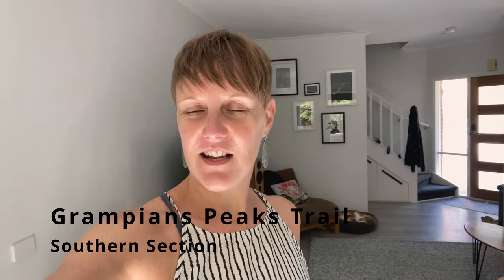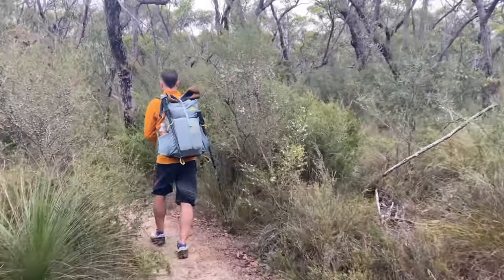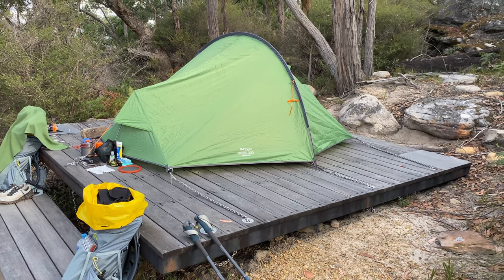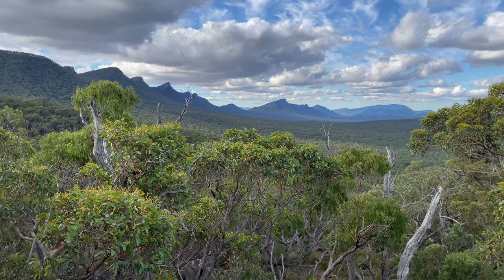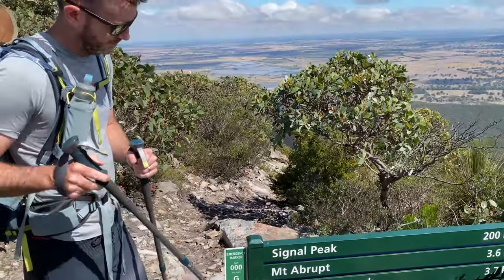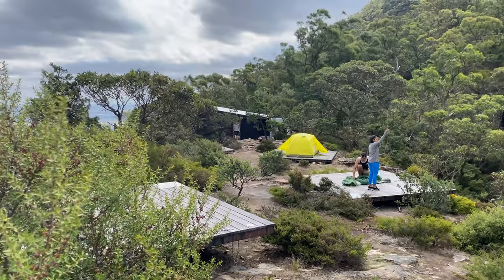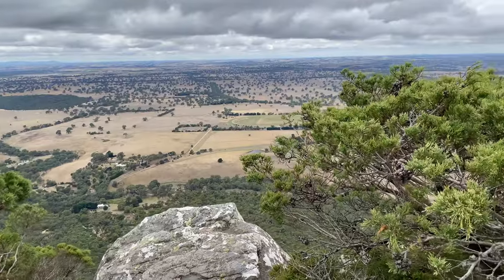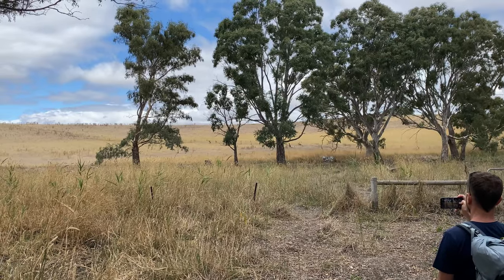Grampians Peak Trail - Southern Section Hike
Grampians Peak Trail (GPT) - Southern Section 3-Day Hike
Griffin Trail Head - Djardji-djawara  Campground - Mud-Dadjug Campground - Dunkeld Township

In this trip, we hike the Grampians Peak Trail Southern Section, one of the most iconic trails in Victoria, Australia. The GPT is 164km multiday walk split in to Northern, Central and Southern sections, on this trip we focus on the south section of the Grampians Trail.

Day-1: Start at Griffin Trailhead to Djardji-djawara Campsite, 11km Grade 4, 3.5 hours
From Griffin Fireline climb through forest onto the Serra Range. Old growth saddles, forested eastern slopes and expansive views to the western Victoria Range will bring you to Djardji-djawara on a small rocky knoll. Expect to see an extraordinary array of spring wildflowers in this day section including a range of heath, orchid, grevillea and bush pea species. Watch carefully for the star shaped flowers of the low-growing Blue Tinsel-lily.

Day-2: Djardji-djawara Hike-in Campground – Mud-Dadjug Hike-in Campground, 9km Grade 4 3.5 hours
Key elevation points: Signal Peak780m, Mt Abrupt 822m

Highlights: Sections of trail passing through stunted eucalypt forest, the rocky mountain summits of Signal Peak and Mt Abrupt (Mud-Dadjug).

The steep track to Signal Peak alternates between rock steps and jumbles of boulders passing small cliffs and ledges that provide excellent vantage points. From Signal Peak the trail descends then climbs south towards Mt Abrupt (Mud-Dadjug) through a series of small heathy, forested saddles, rocky slabs and steps. Mt Abrupt (Mud-Dadjug) is an exposed rocky summit marked by a steel trigonometric (trig) station. Descend through eucalypts paralleled by a stand of tea-tree along a creek line. Very steep rock steps finally reach Mud-Dadjug Hike-in Campground.

Day 3:  Mud-Dadjug Hike-in Campground – Dunkeld Township, 15.75km Grade 4 4.5 hours
Key elevation points: Picaninny (Bainggugg) 422m, Mt Sturgeon 582m

Highlights: Bainggug (The Piccaninny) and Mt Sturgeon (Wurgarri) (582m). Bainggug is renowned for its winter and spring native wildflowers including spider, tiger, wax-lip and greenhood orchids.

Descend steeply, passing a reservoir and then climbing over Bainnggug (the Piccaninny). Cross Victoria Valley Road and undertake the final climb over Mt Sturgeon (Wurgarri). Take in stunning views out over volcanic plains and the impressive peaks of the southern Grampians. To the north are the sedimentary sandstones of Gariwerd; to the south, basalt lava flows. The landscape reveals stories of country. Volcanoes nearby at Budj Bim National Park and Mt Gambier are only 5000 years old, while the oldest dated Aboriginal rock shelter in Gariwerd is 22,000 years old. Imagine living in a landscape of active volcanoes! Skeletons buried in layers of ash near Warrnambool, and Dreamtime (creation) stories speak to this. Complete your journey by steeply descending into farmland below and wandering through open old-growth Red Gum woodland to arrive at Dunkeld for a hot shower, great meal and comfortable bed!

00:00 Intro
01:28 Day 1 - Griffin Trailhead to Djardji-djawara
02:53 Djardji-djawara Hike-in Campground
05:32 Day 2 - Djardji-djawara to Mud-Dadjug
06:48 Signal Peak - Grampians Peak Trail
08:24 Mount Abrupt - Grampians Peak Trail
08:59 Mud-Dadjug Hike-in Campground
09:23 Day 3 - Mud-Dadjug to Dunkeld Township